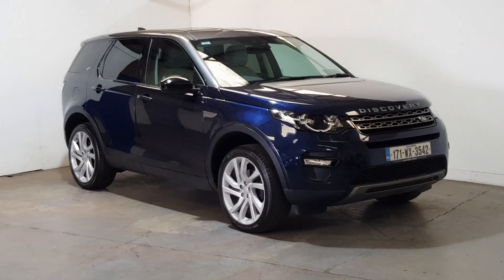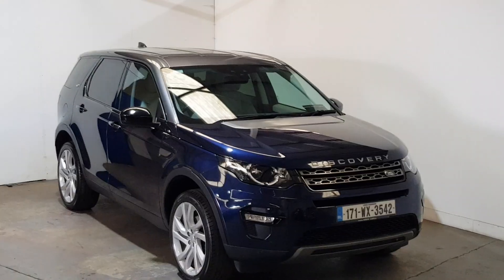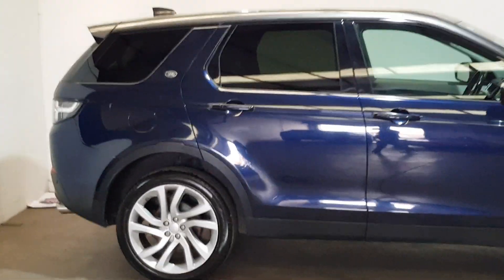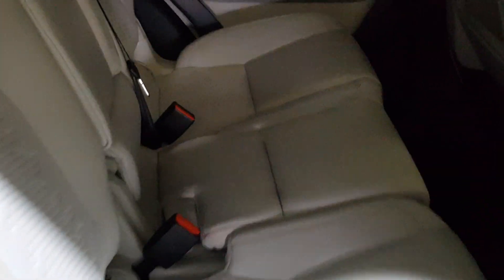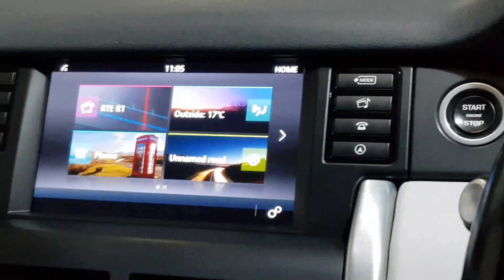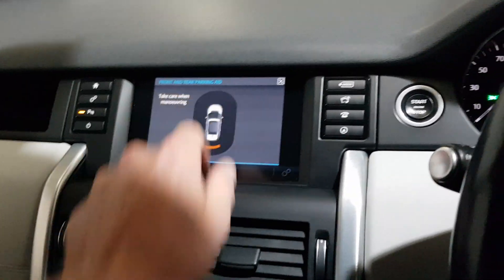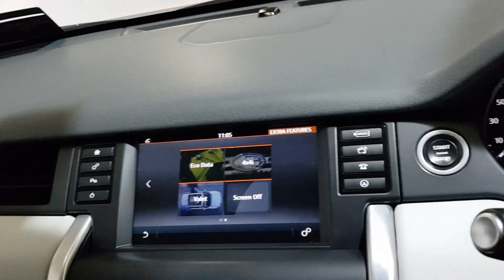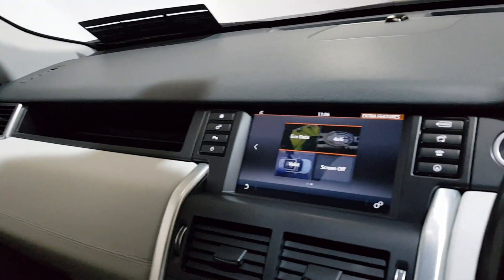2017 LAND ROVER DISCOVERY SPORT SE TECH 7 SEAT